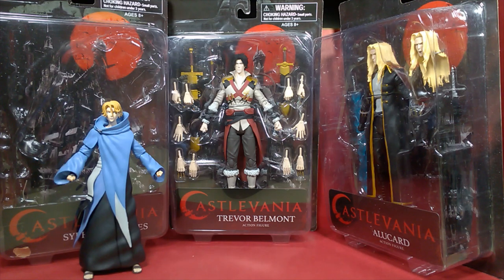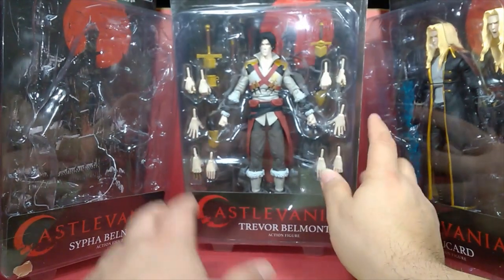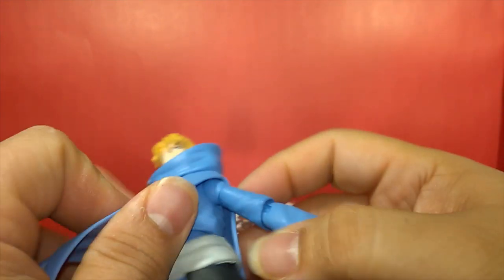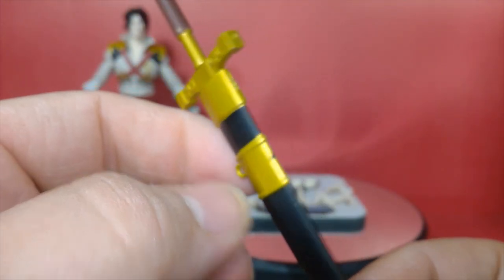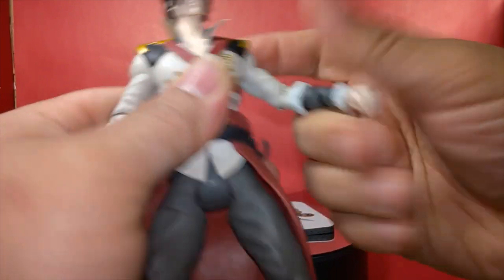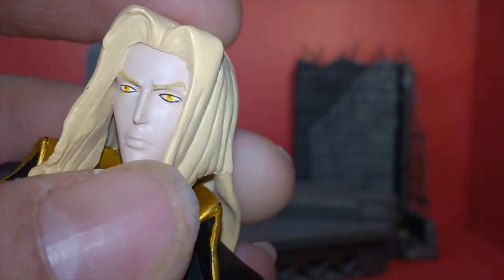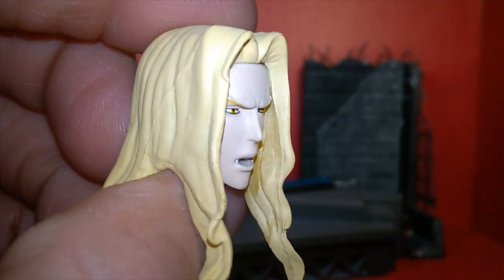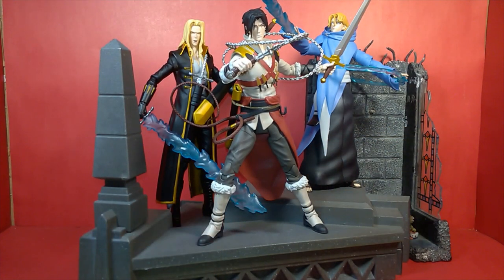Diamond select Castlevania Sypha, Alucard, & Trevor Netflix anime figure review!!!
Hey guys thanks for stopping by if you'd like to help me and my channel. I'll leave my PayPal information here in the description box. remember you don't have to but if you do it world means the world to me. I'm not sponsored, plus I have a low subscriber base, so I make no money I pay everything out of pocket!!!